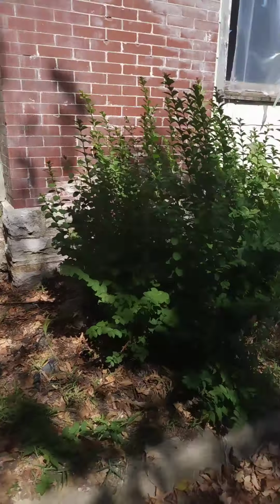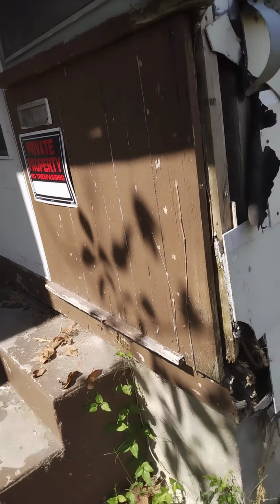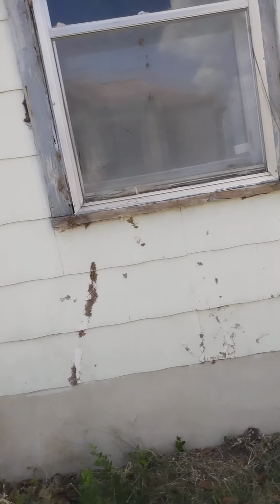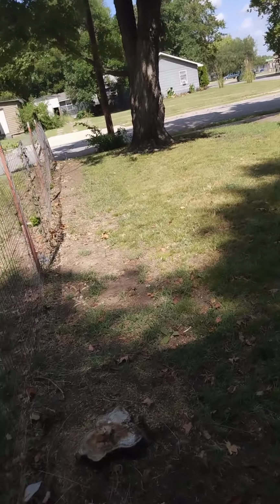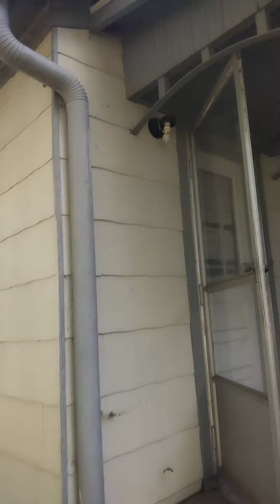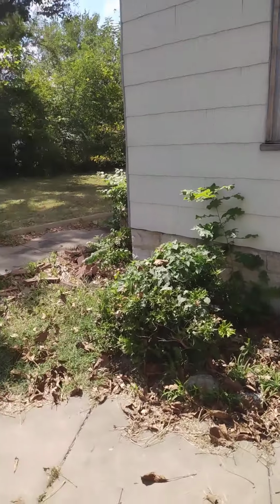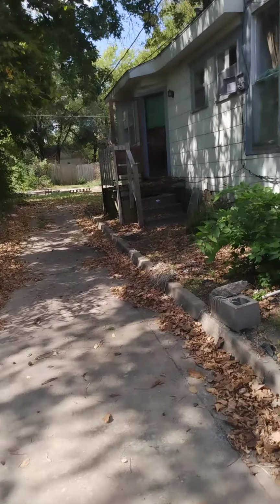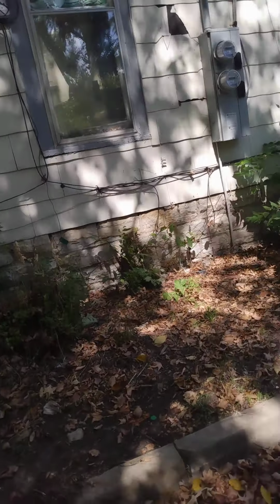1604 South Wall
duplexe